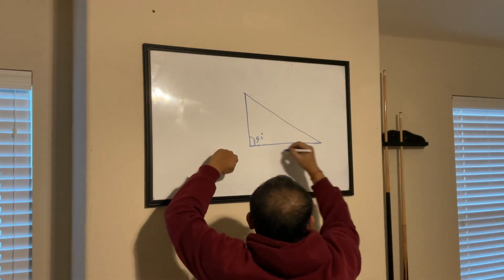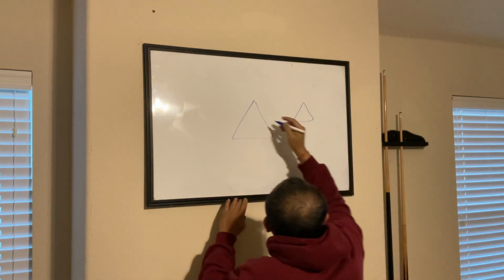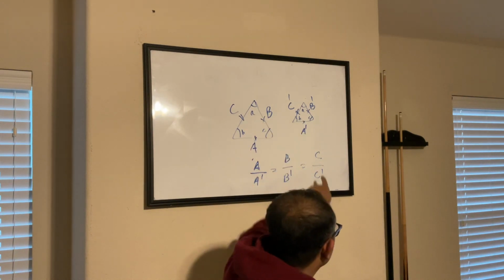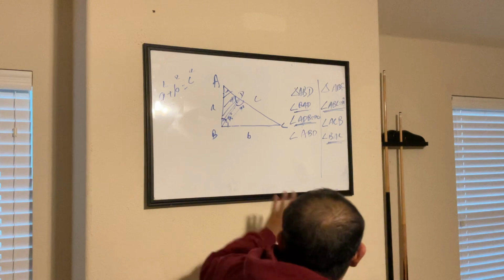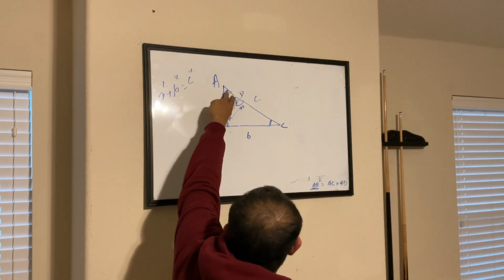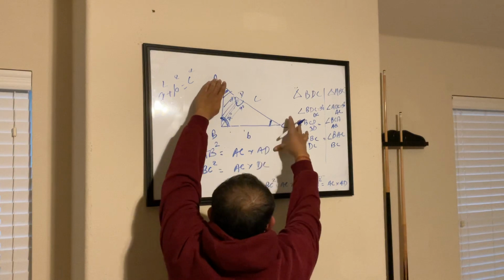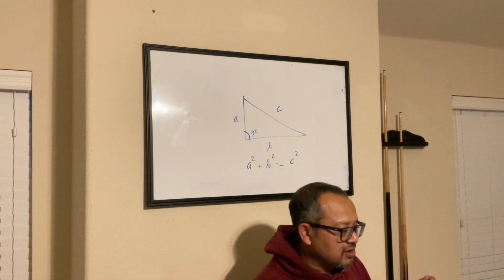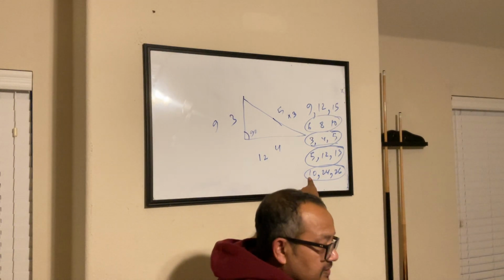Math - Level 2 || How Pythagorean theorem was derived?